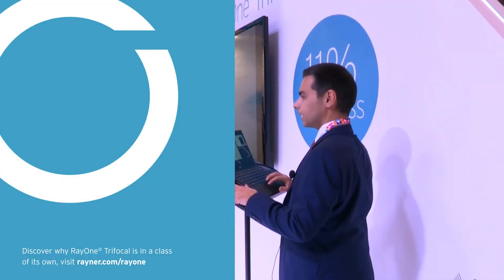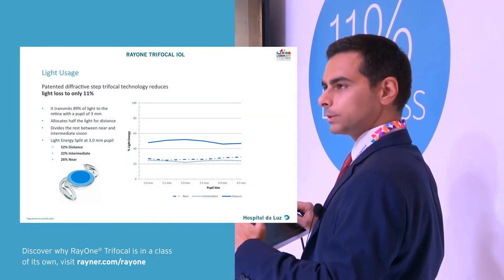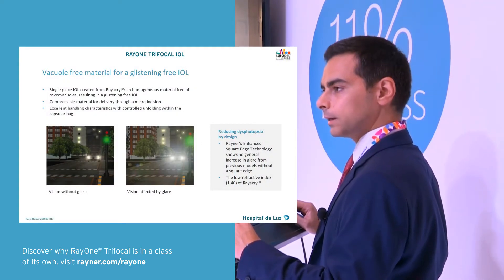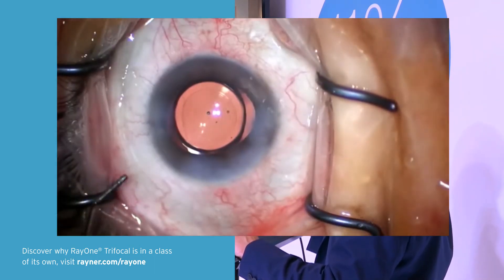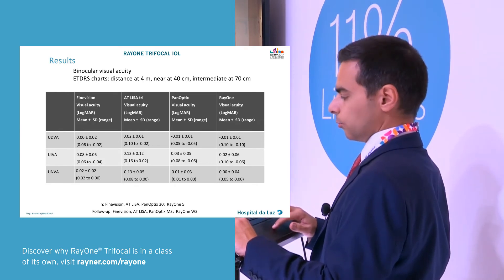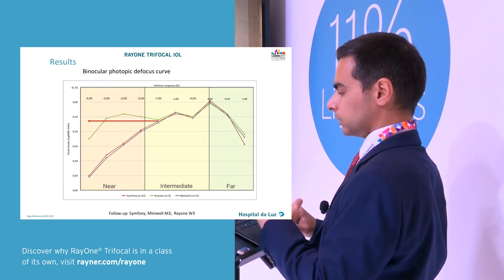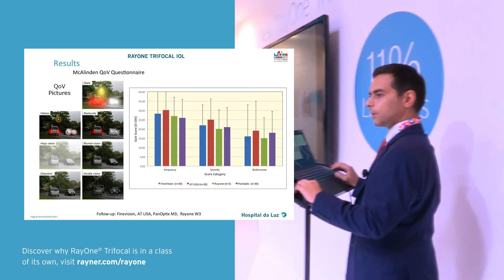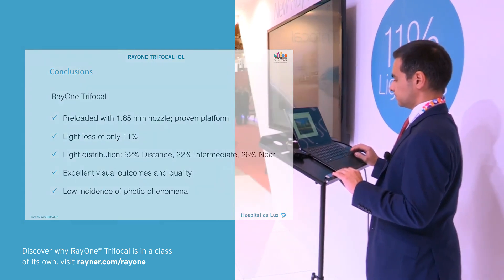New RayOne Trifocal First Implantation Surgeon Presentations: Dr Tiago Ferreira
Hear what Dr Tiago Ferreira has to say about Rayner's new patented diffractive step trifocal that reduces light loss to only 11%.
RayOne Trifocal IOL:
- Smooth transition from near to intermediate and distance vision (Light distribution: 52% Distance, 22% Intermediate, 26% Near)
- Proven closed loop Rayner IOL Platform
- Fully preloaded system with 1.65 mm nozzle
- Accessible pricing